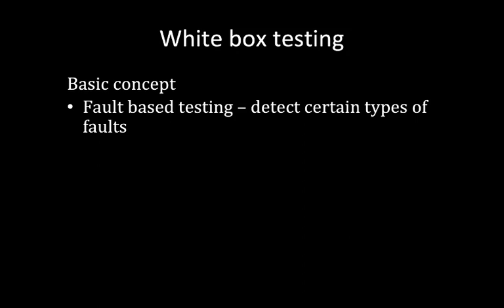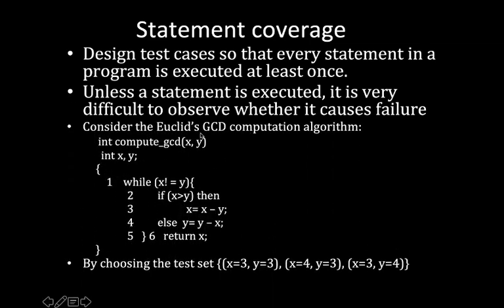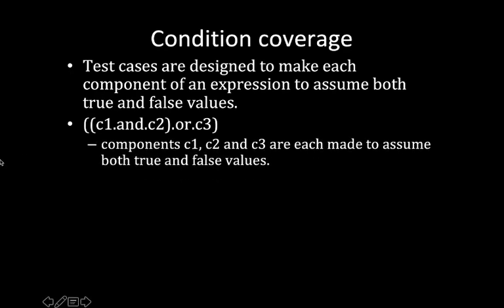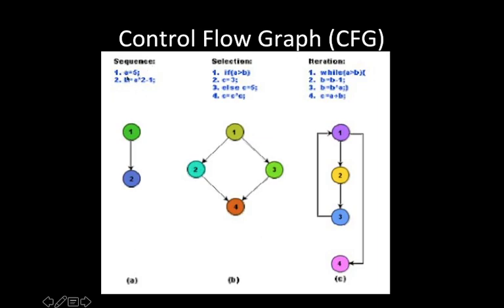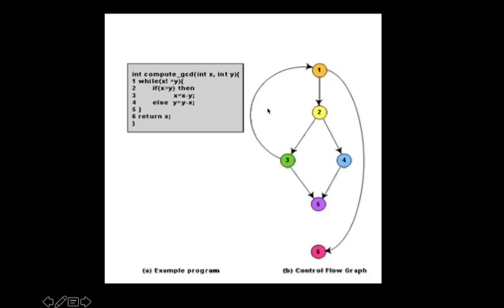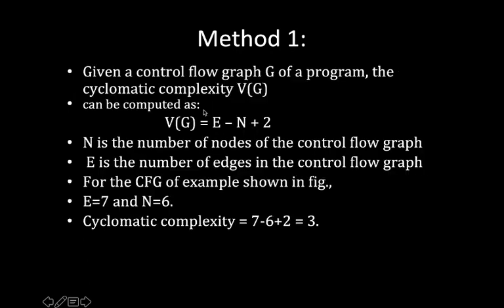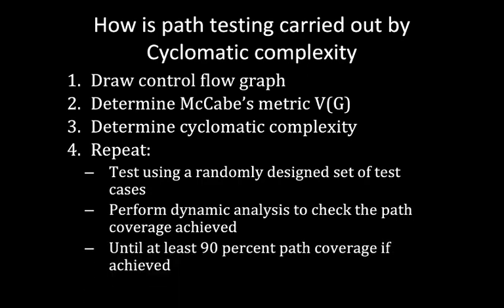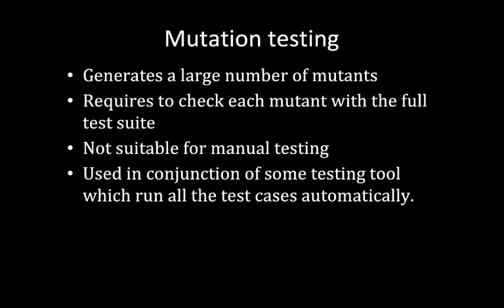Advanced Software Engineering – 34 (White Box Testing, McCabe’s Cyclomatic Complexity)